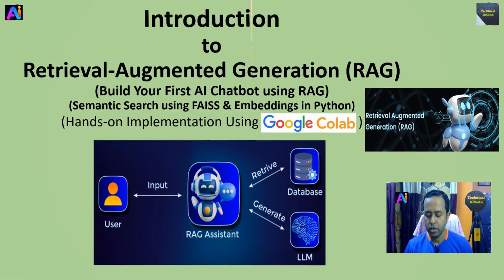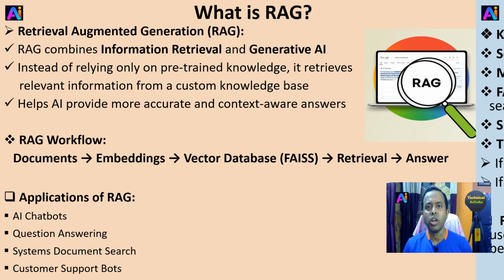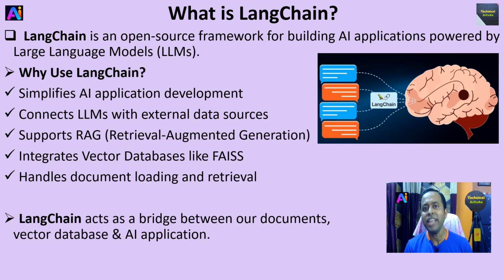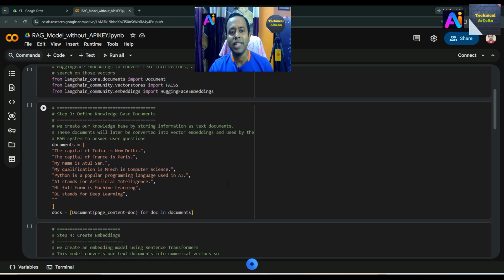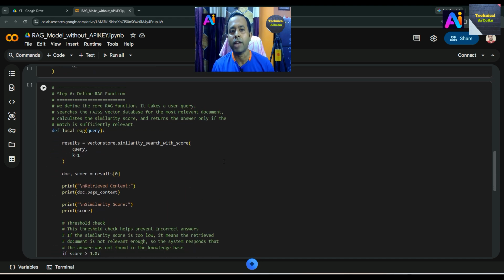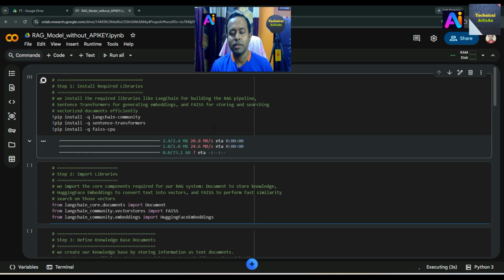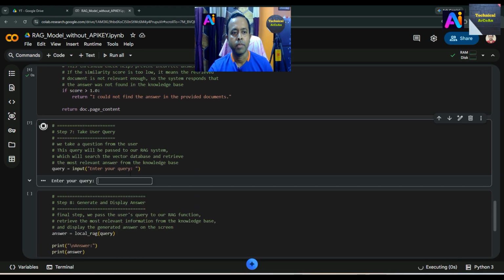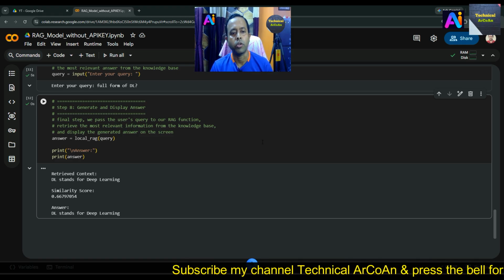Build Your First RAG System in Python (Part-30) | AI Chatbot with FAISS & Embeddings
This Tutorial Video developed by Mr. Arnab Kundu, Faculty & Software Engineer (Computer   Science & Information Technology) of Techno India Group, more than 17 years experience               in the field of Information Technology and Latest Trends like AI, ML & DL.

Welcome back to our AI/ML Series.

In this video, we build our first Retrieval-Augmented Generation (RAG) system using Python, LangChain, FAISS, and Sentence Transformers.

You will learn how modern AI chatbots retrieve information from a custom knowledge base instead of relying only on pre-trained knowledge.

Topics Covered:-
Semantic Search using FAISS
Similarity Scores & Threshold Checking
Building an AI Chatbot from Scratch
Hands-on Implementation in Google Colab

Technologies Used:-
Python
LangChain
FAISS
Sentence Transformers
Hugging Face Embeddings
Google Colab

By the End of This Video, You will be able to build your own RAG-powered  AI chatbot that retrieves information from a custom knowledge base and answers user queries intelligently.